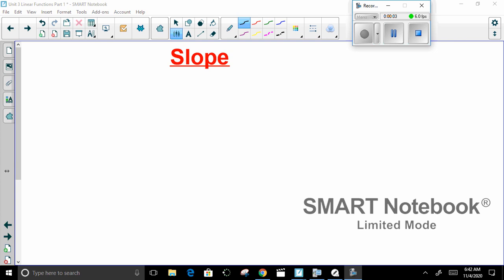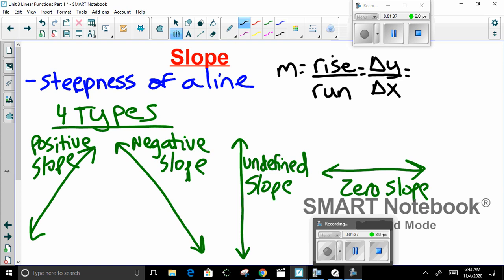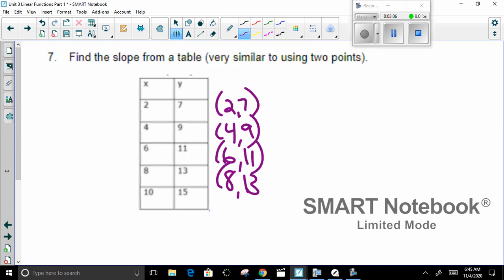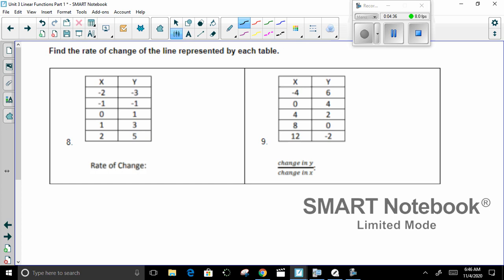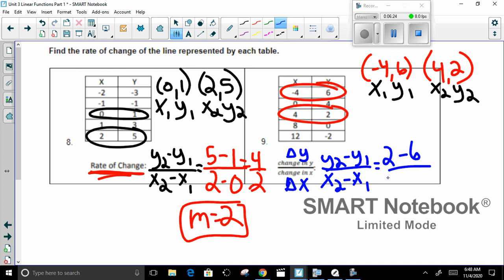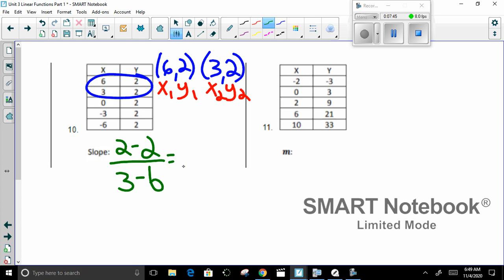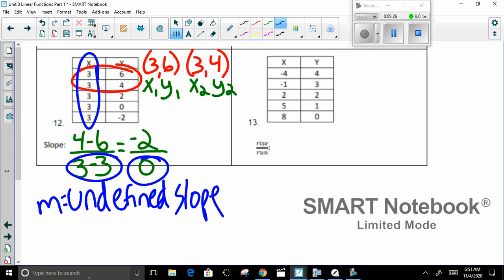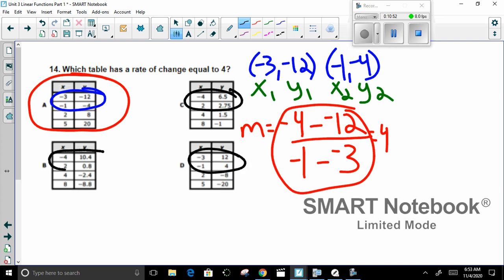Algebra Slope from Table(just like 2 points)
Follow along on your notes that were given to you